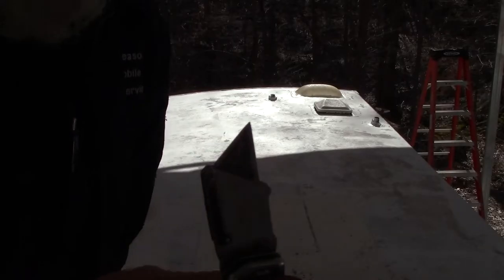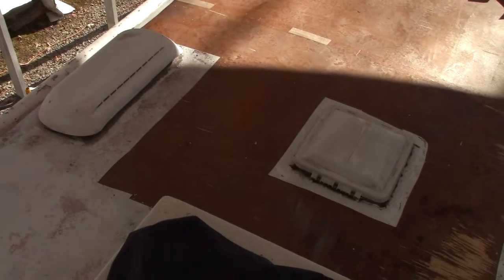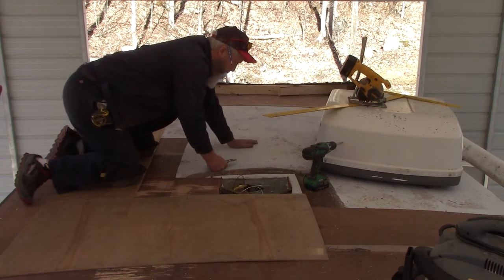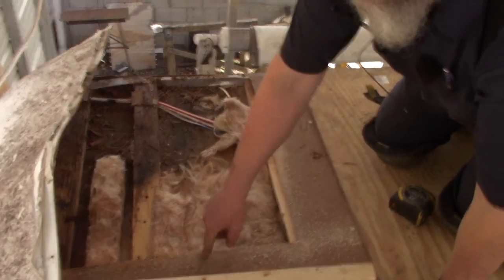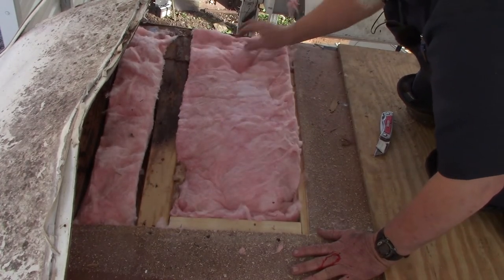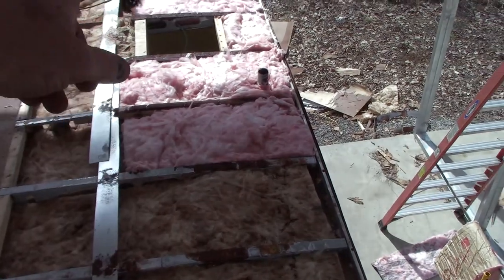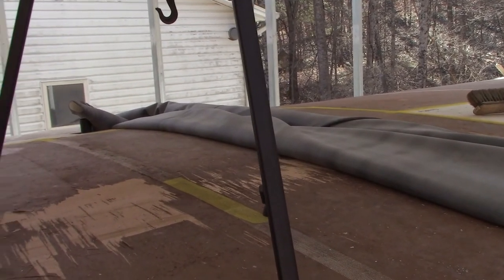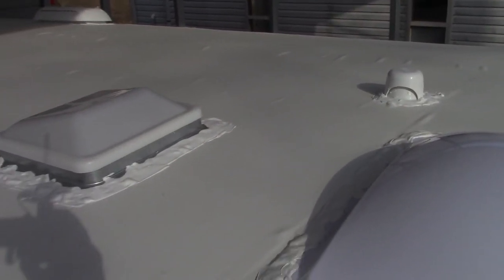Installing New Rubber Roof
We replace the rubber roof and quite a bit of rotten wood. This is the same camper that we replaced the paneling on the front wall.

Cordless Mic
Wish List Camera

Tools
Rechargeable Lights
Wire Striper/ Crimper
Safety Glasses
Cable Cutter
Cable Crimper/Cutter
Fluke Multi Meter

RV Parts and Accessories
BAL Cable Kit
5th Wheel Landing Gear
Complete Converter
Lower Converter Section
Deck Mount Converter
Attwood Water Heater
Dometic Digital Control And T-Stat
Box Clamps
Dometic 300 Series Toilette Valve
Dometic 300 Series Seal
Water Pressure Regulator
120 Volt Circuit Breaker 30/20 Amp
Black Tank Chemicals
3 inch Sewer Valve
Coleman Heat/Cool Thermostat
3 inch Remote Sewer Valve